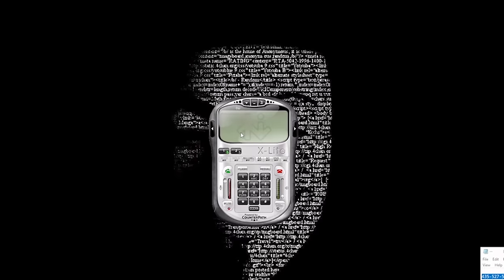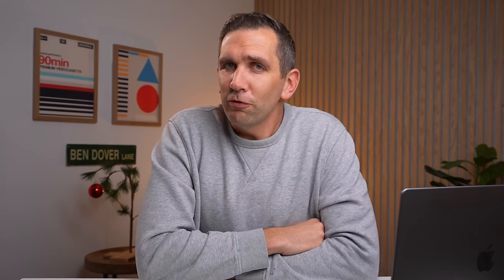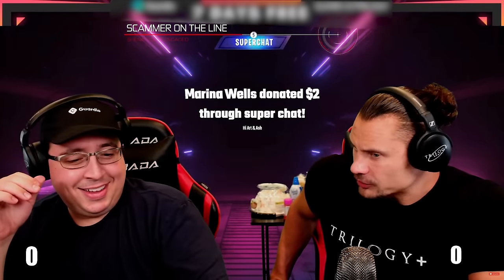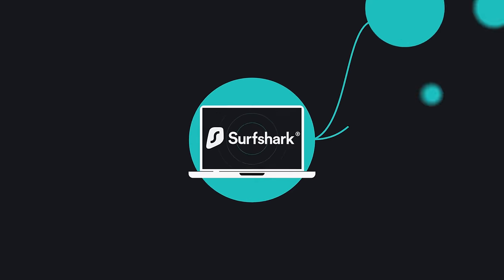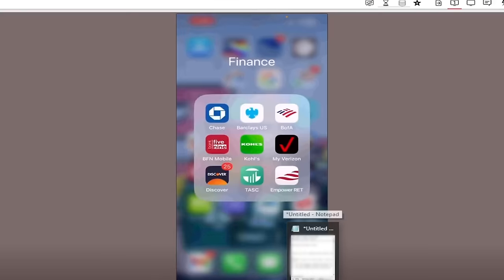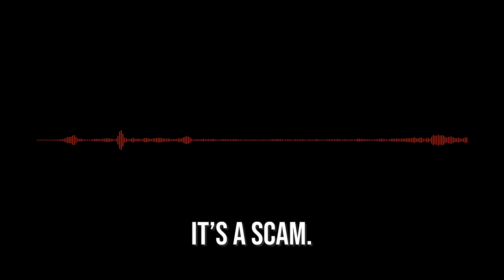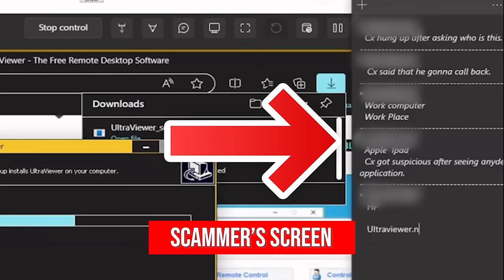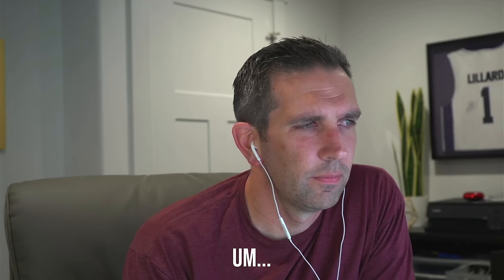Scammers Are Spoofing Their Numbers! Here's How.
Just because you get a call from a number that looks official, doesn't necessarily mean that it is! Scammers are using VOIP software to spoof their numbers. I'll show you how, and then get a little revenge :)